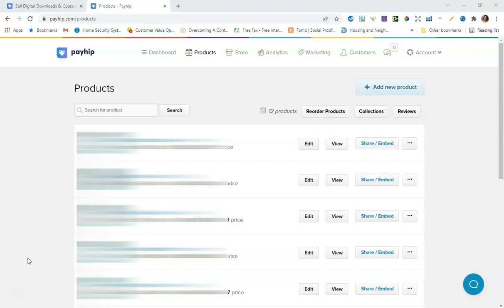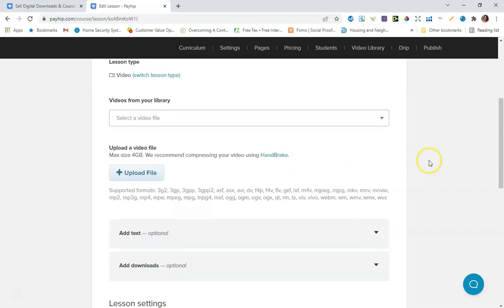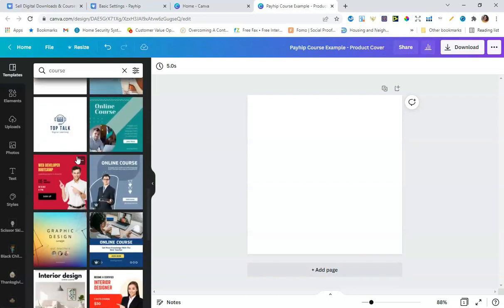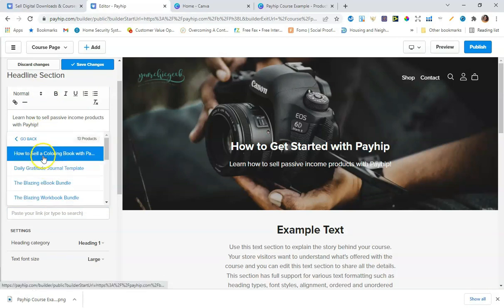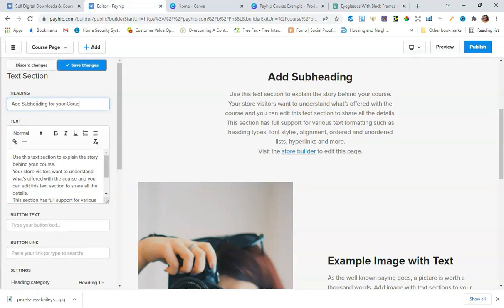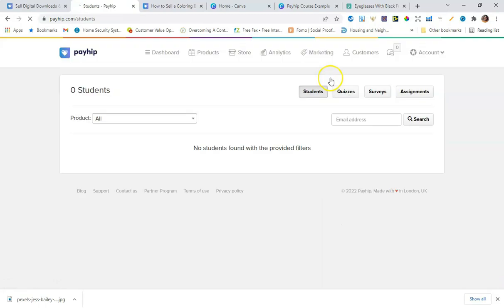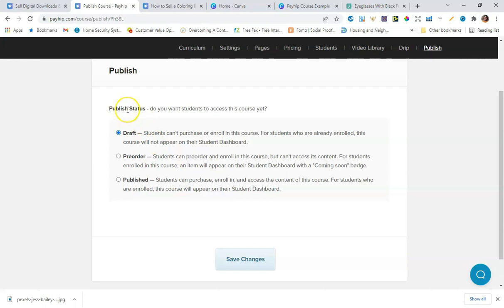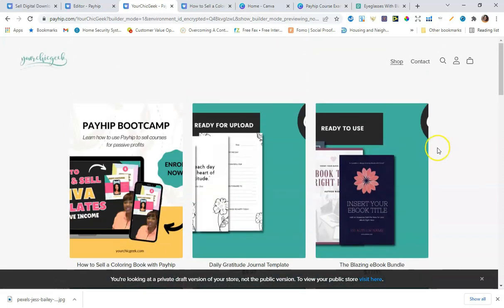Sell Online Courses for FREE with Payhip for Passive Income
In this video I am taking you behind the scenes and showing you how to sell online courses with Payhip (which is a new feature). As many of you know, I am currently using Payhip to run my online shop and have been pleased with the platform so far.

The Passive Income Product Planner
Passive Income LogBook and Tracker